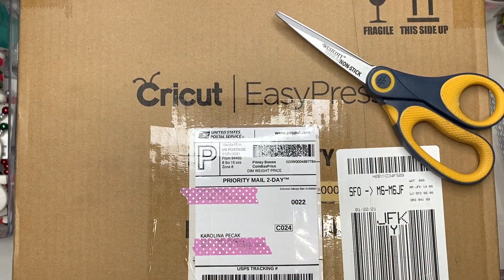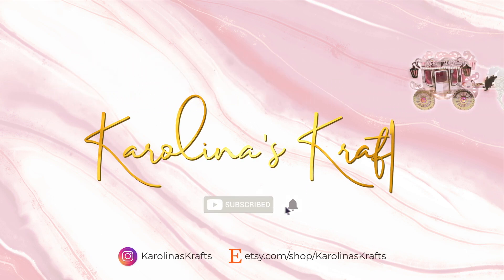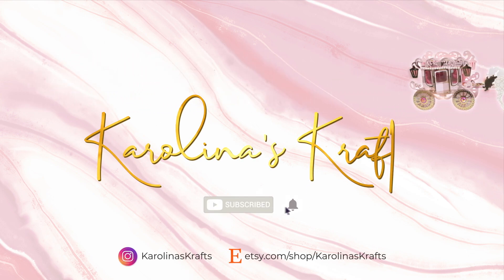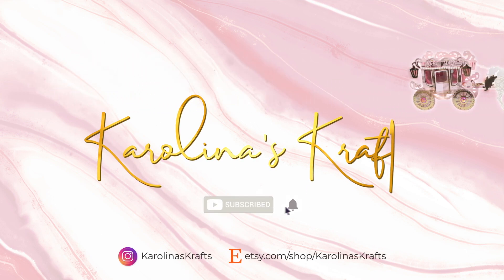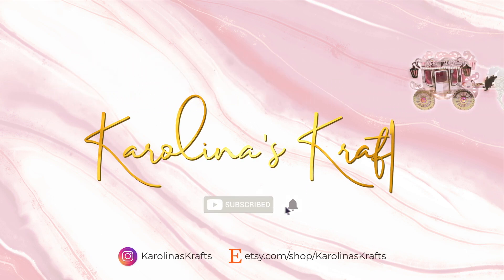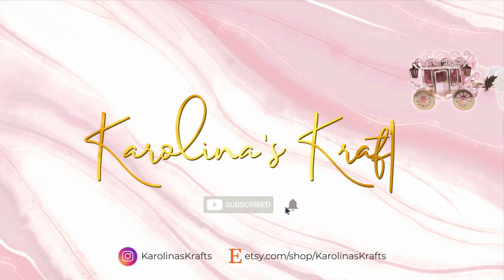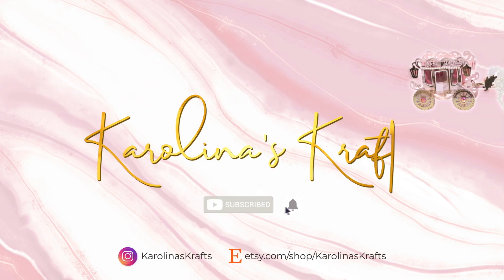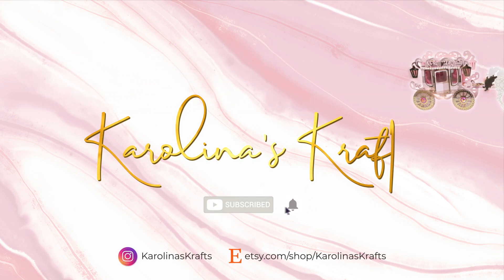Secret Cupid YouTube Hop 2021 Unboxing from @juncrys315 , Valentines Day Happy Mail Ideas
In today's video I am unboxing Valentines Day Happy Mail I received from Crystal as part of the Secret Cupid Youtube Hop of 2021! Crystal went above and beyond and this package and video is full of inspiration for your Valentine crafts with 3D project ideas and embellishment ideas. I'm blown away by all the things Crystal has made for me! You'll also be blown away by all the other videos from the crafters that participated in this hop and you can check them out below! Look no further for Valentines Day Happy Mail Ideas!

♥ GOT MAIL? Send it to:
KarolinasKrafts
USA